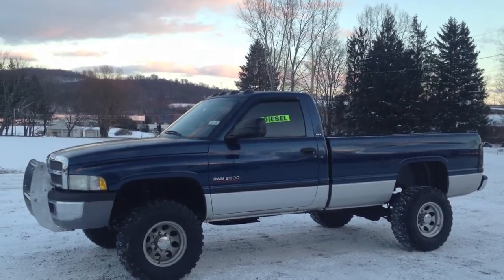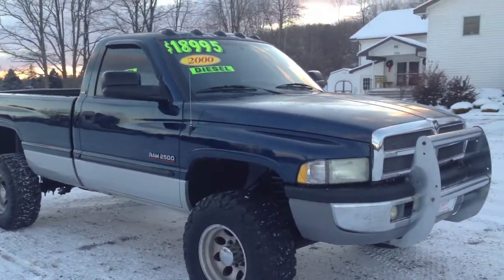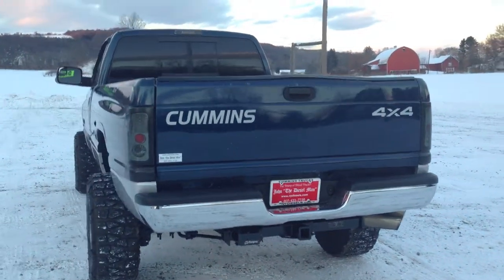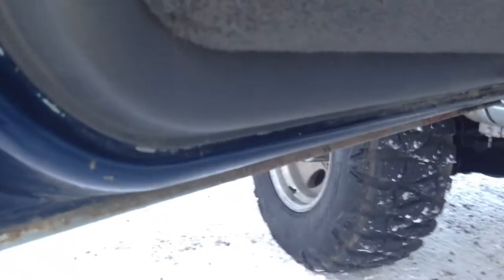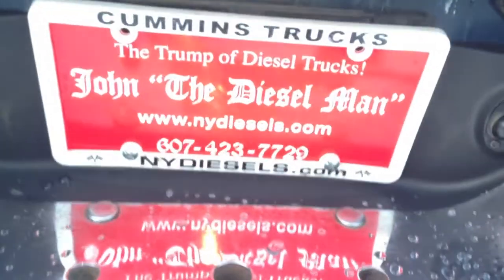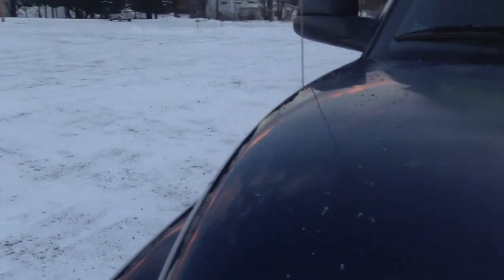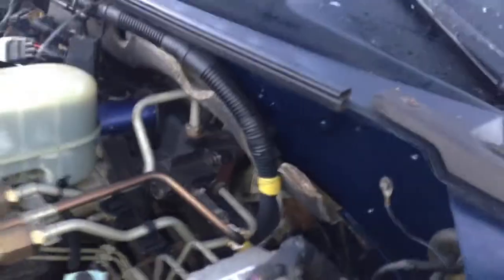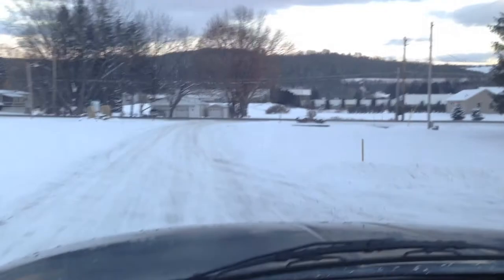JOHN THE DIESEL MAN JDM BRINGS YOU "DAYNA" A LIFTED REGULAR CAB CUMMINS DIESEL FOR SALE